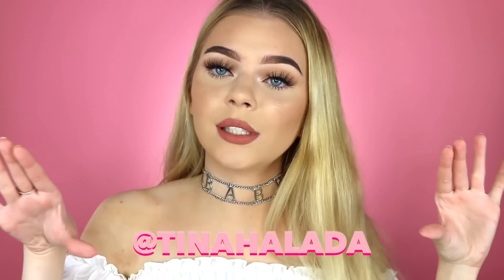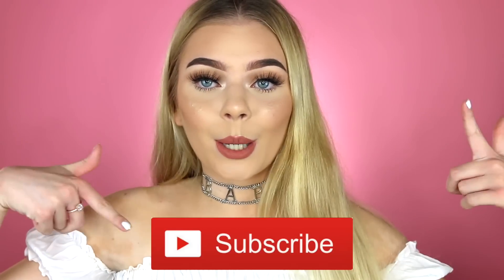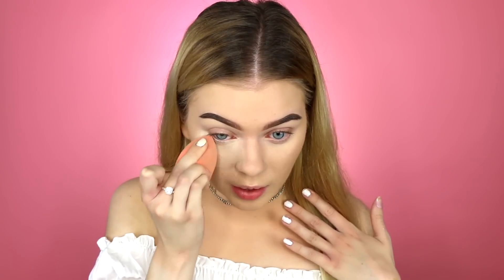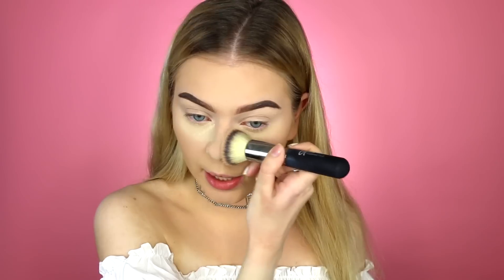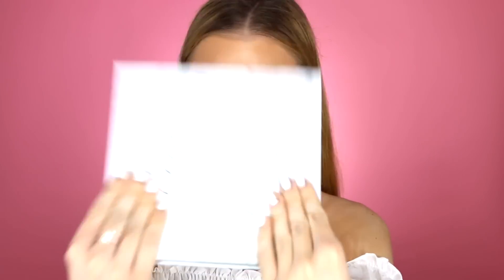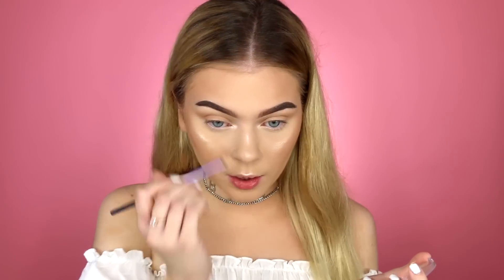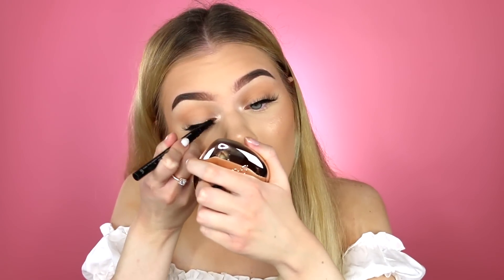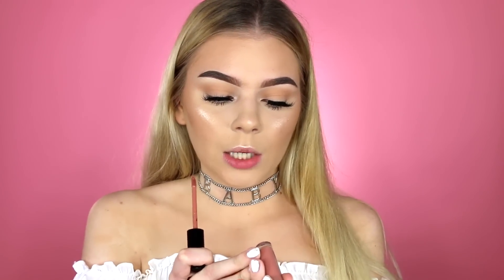EVERYDAY Summer Makeup Tutorial | SWEAT-PROOF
Hey guys! Today I decided to film a SWEAT-PROOF Natural Summer Makeup Tutorial, where I show you how to make your makeup last through hot weather! I did a super simple, fresh, and glowy summer makeup look, hope you guys enjoy!

✨DISCOUNTS✨